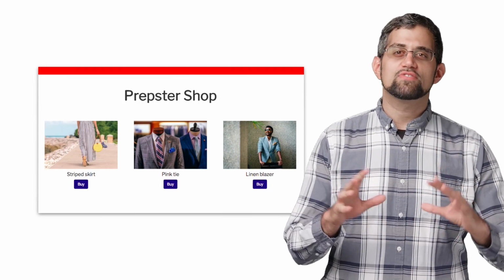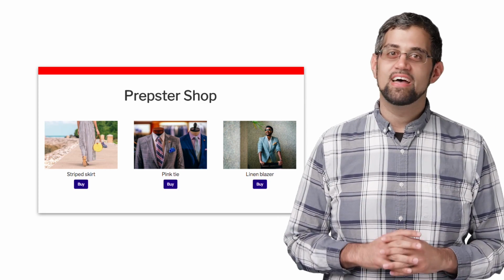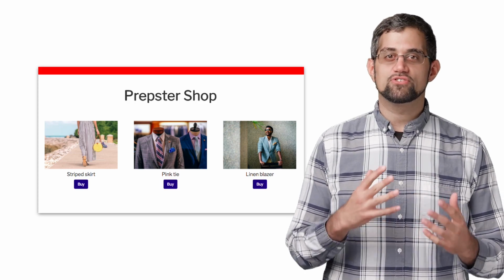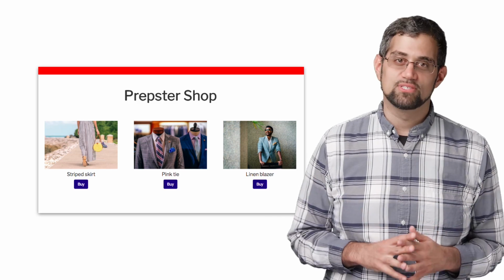CI/CD in a Serverless World (Next Rewind '18)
Serverless computing is rapidly changing the way we build applications, improving time to market and reducing ops overhead. For developers though, Serverless applications in production environments still require best practices around automation, CI/CD, and staged rollouts, with little guidance or agreed best practices for how to do this. In this talk we’ll showcase DevOps-ready solutions for automating CI/CD workflows at scale to GCP Serverless products Firebase and Cloud Functions.

Original talk by Christopher Sanson
Rewind by Mark Mirchandani